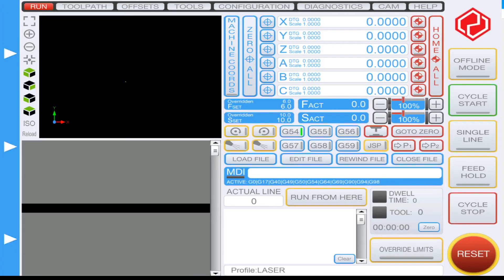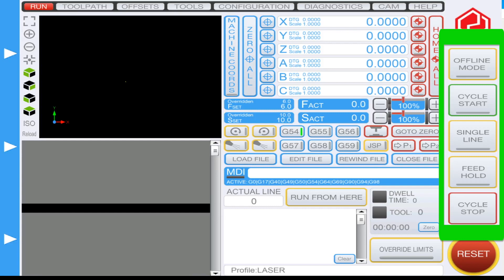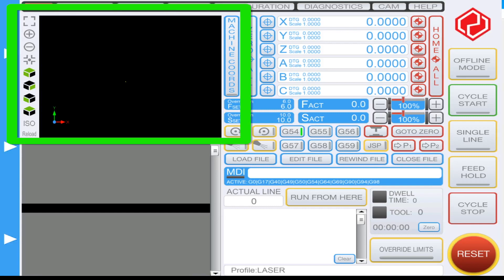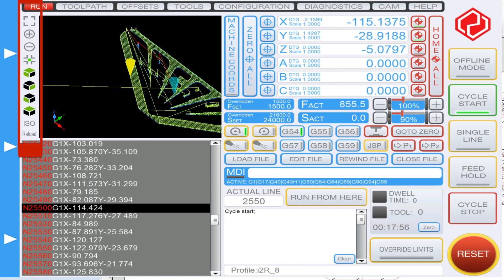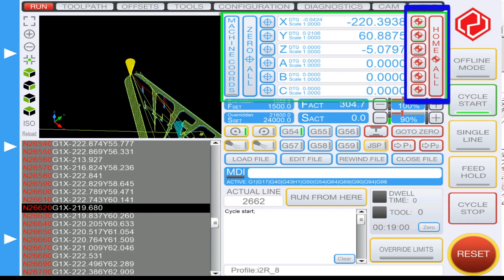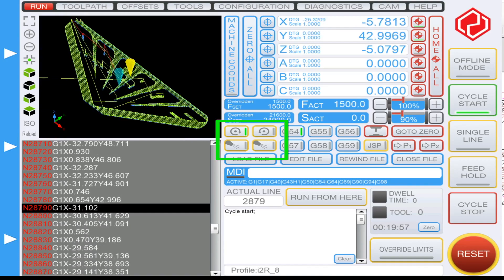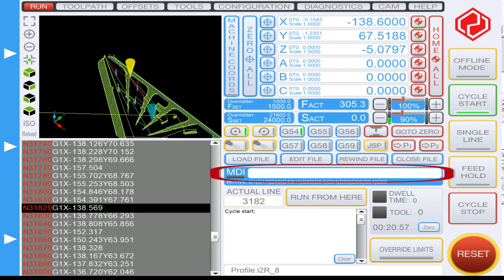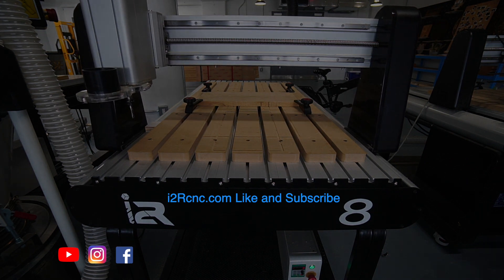i2R UCCNC Basic CNC Functions - Part 1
This is part 1 on the basic function buttons for using the UCCNC software on our i2R CNC.
There are many benefits to using your PC to control your CNC. The UCCNC is a powerful solution that has many benefits like the real time viewer and affords users greater control oh how they machine.